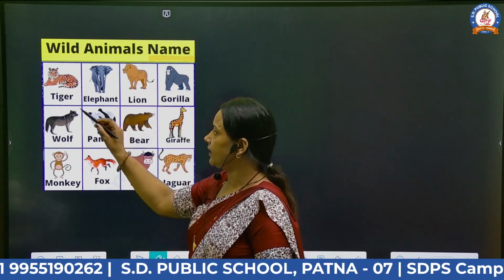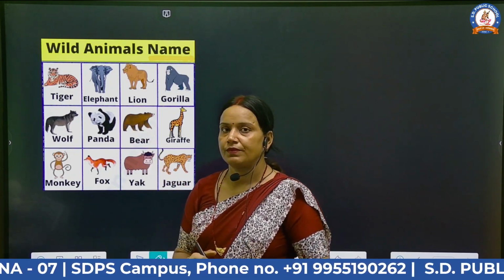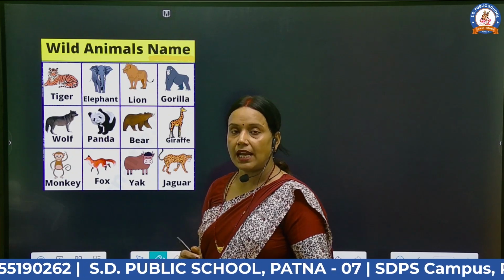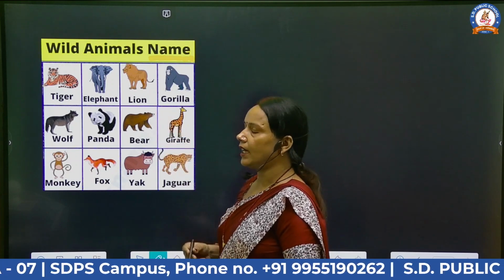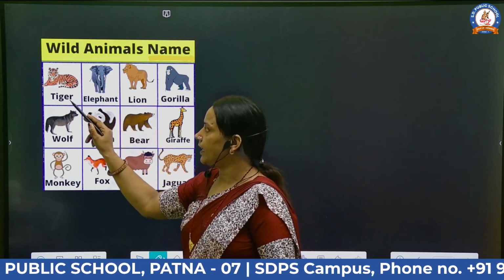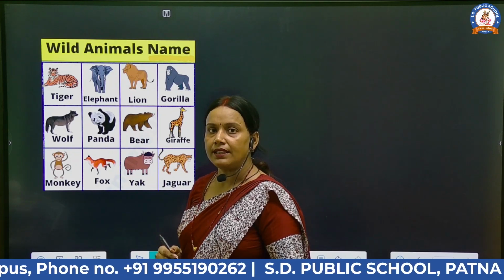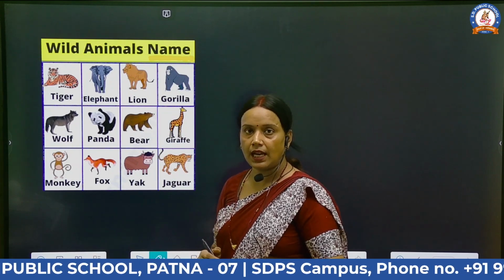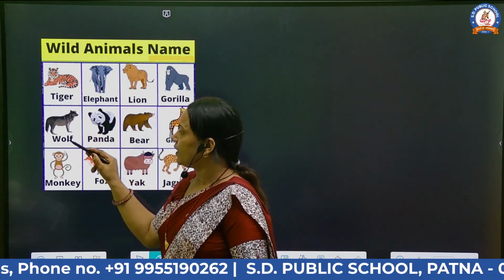Wild Animals Name | Fun and Easy Learning Practice for Kids | @Sdps_Patna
About Us👇🏻
"S.D. PUBLIC SCHOOL (abbreviated SDPS)
provides a fun-based learning environment. Our Playschool has a Child First ideology, which ensures your child's development, safety and engagement needs are met in a home-like environment.

Our preschool and Junior class programs have a wide range of activities for kids from 2.5 years to 9 years of age, coupled with a new-age curriculum and child-safe furniture, which makes our institution one of the leading and most reputed schools in the area, perfect to give your child.
AHappyBeginning in learning.

FlashBacks👇🏻